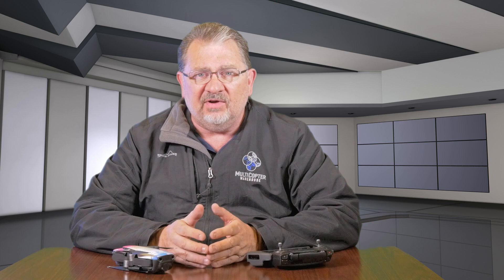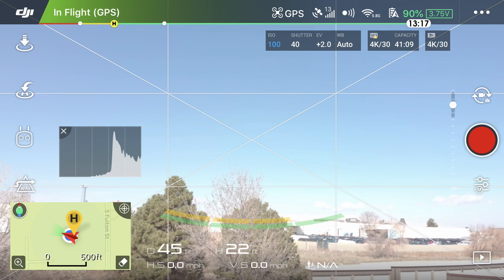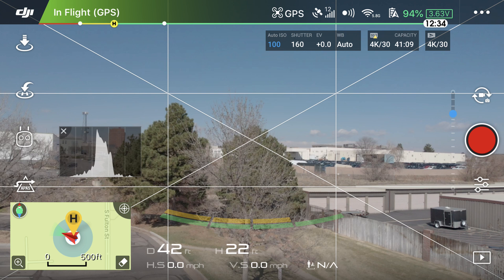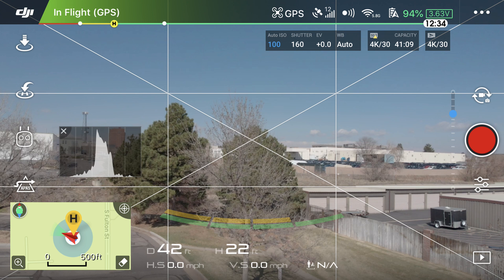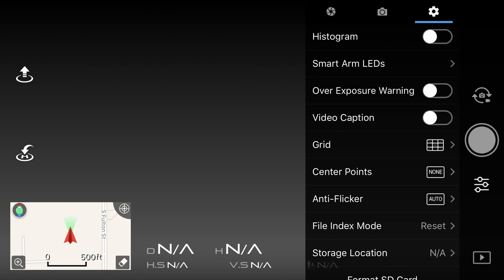Using Your Drone's Histogram To Get Proper Exposure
In this video we will teach you how to use your drone's histogram feature and EV meter to make sure you are getting correct exposure for your videos and stills. Once you master the histogram and EV meter, you will dramatically improve your image quality.